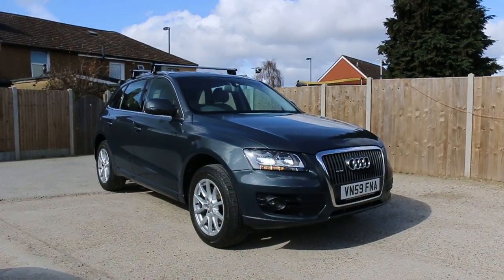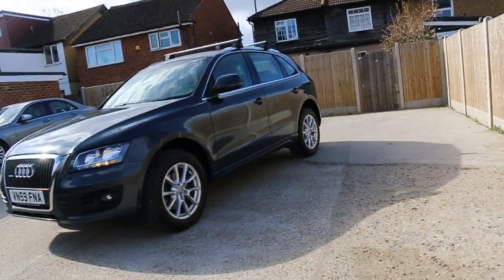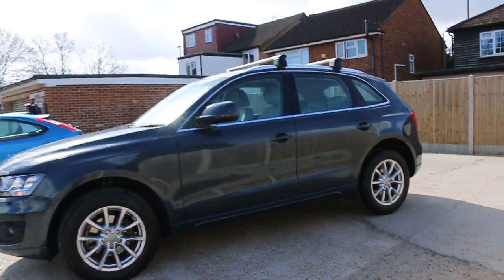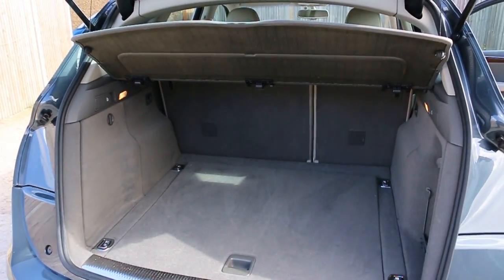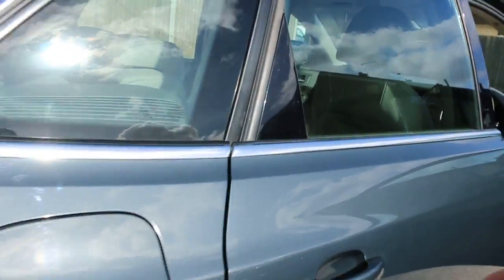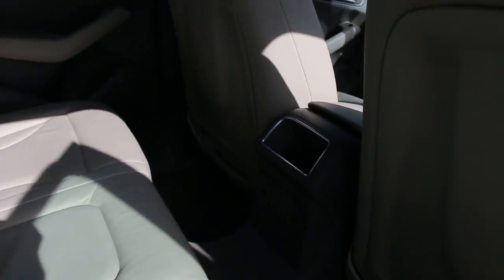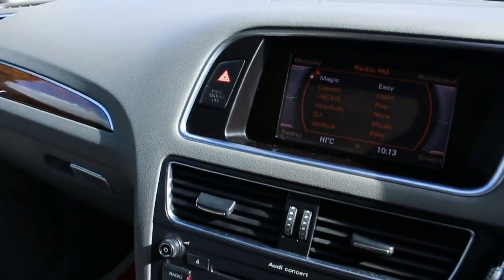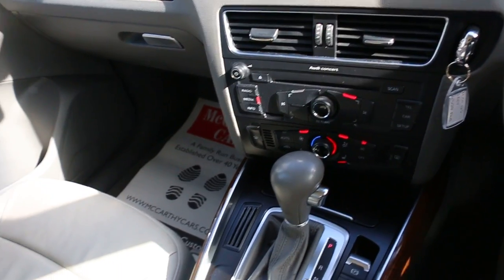Audi Q5 2.0 TDI SE Turbo Diesel 7S Tronic Auto Quattro 4x4 4WD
Audi Q5 2.0 TDI SE Turbo Diesel 7S Tronic Auto Quattro 4x4 4WD Full Leather Heated Seats Climate Control Parking Sensors Just 1 Private Owner Only 70,000 Miles Full Audi Service History From The Supplying Dealer 6 Stamps nearly 4,000 Pounds of Extras 59-Reg